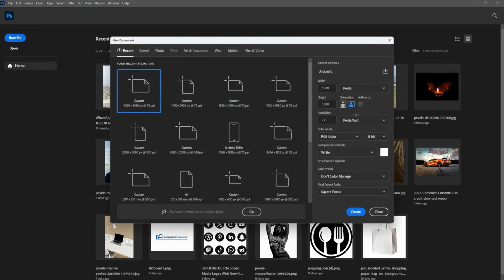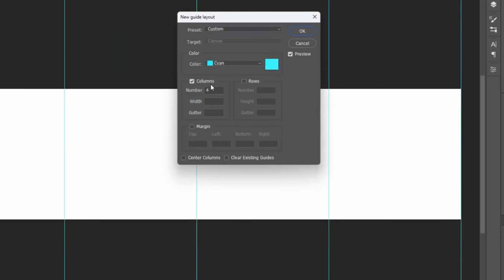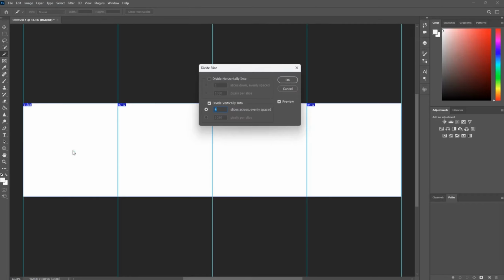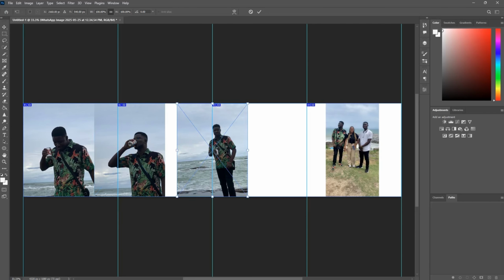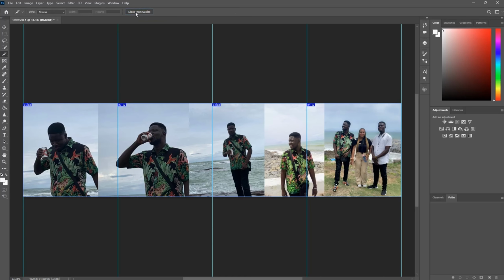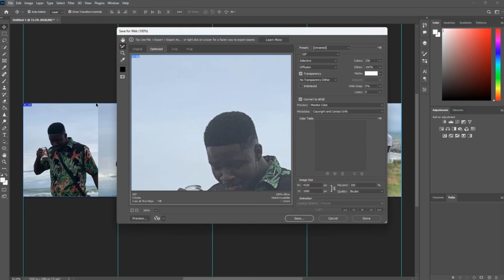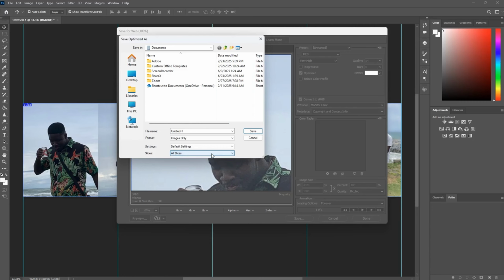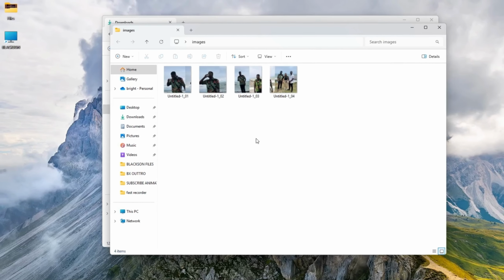Easy Instagram carousel in Photoshop 2024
Learn how to create stunning Instagram carousel designs in Photoshop using the Slice Tool! In this tutorial, I'll show you step-by-step how to design a professional-looking carousel that'll make your Instagram feed stand out. From setup to export, I'll cover everything you need to know to create engaging carousel posts that capture your audience's attention. Let's get started!